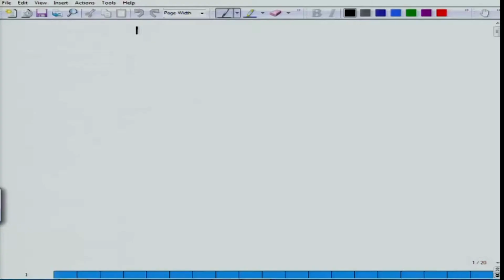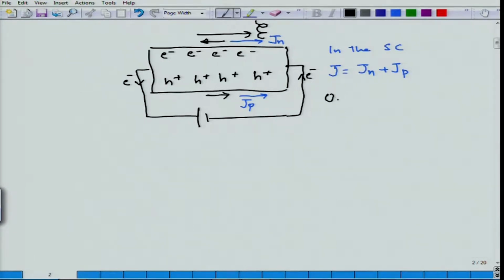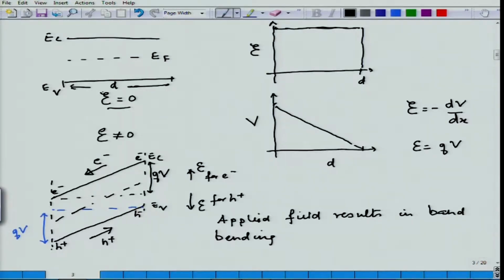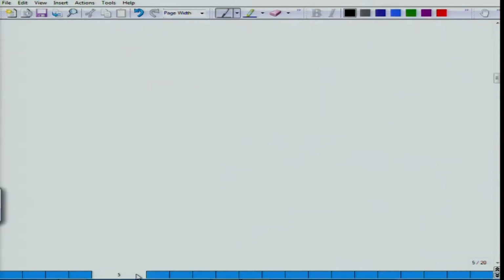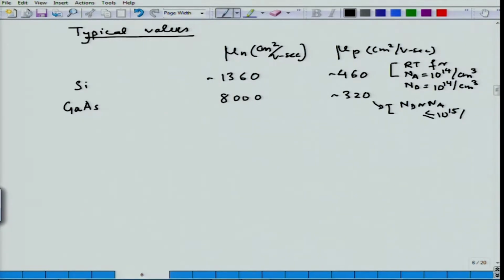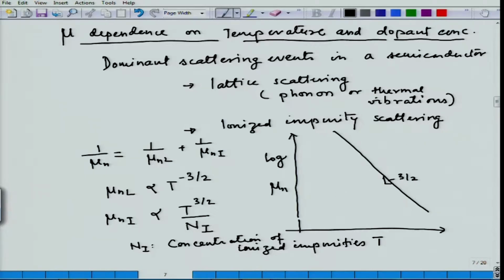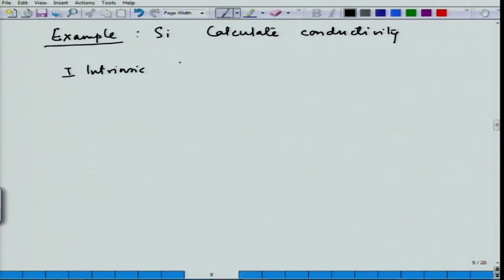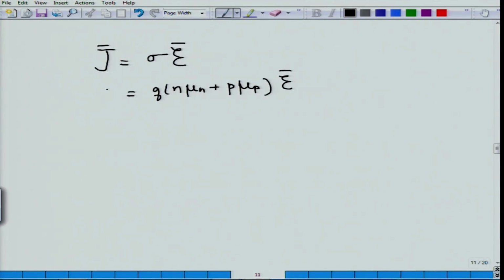Drift swayamprabha CH35SP